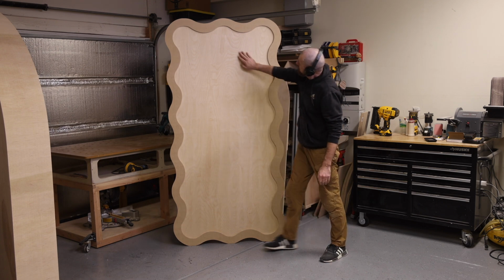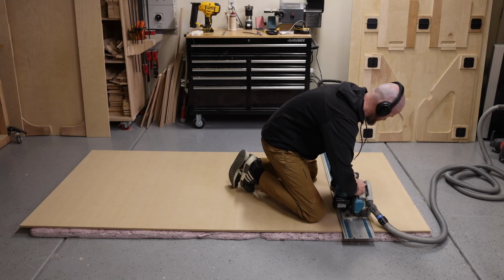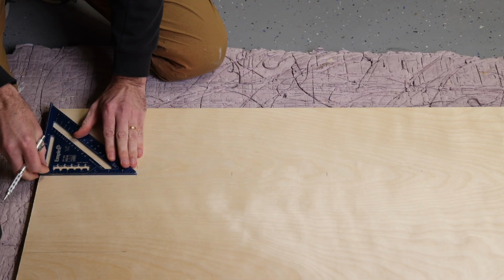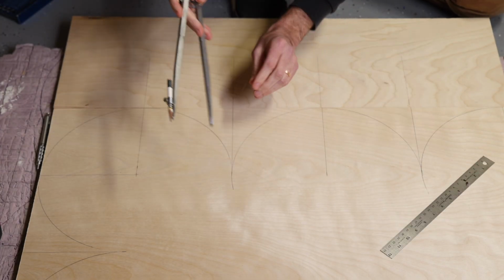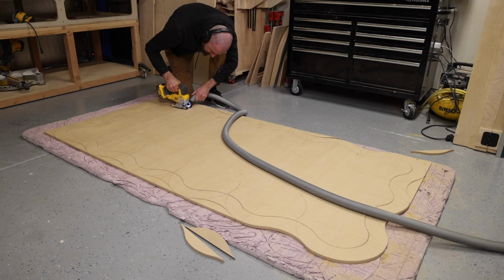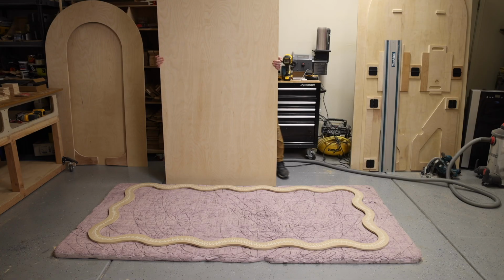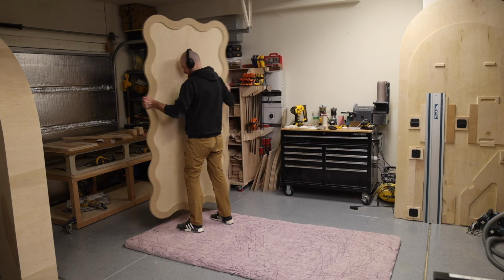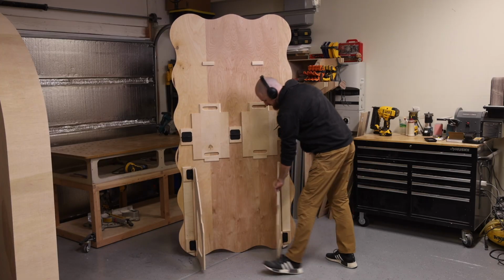Build Perfect Wavy Backdrop for event decoration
Tools and things I use to build backdrops:
Track Saw

Alternative to Track Saw:
Circular saw
Straight cut guide

Jig Saw
Blades for Jig Saw
Compact Router
Flash Trim Bit
Brad Nailer
Nails for Brad Nailer
Wood Glue
Impact Driver
Drawing Compass

Dust Collection:
Hose with attachments
Filter Bags